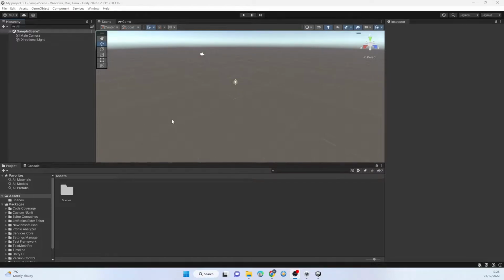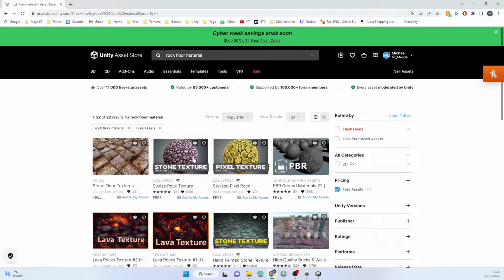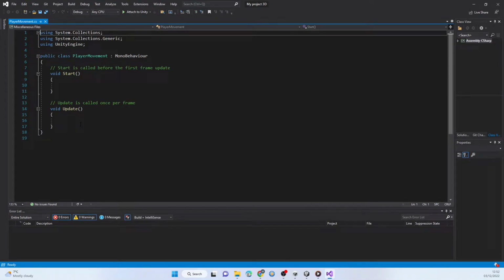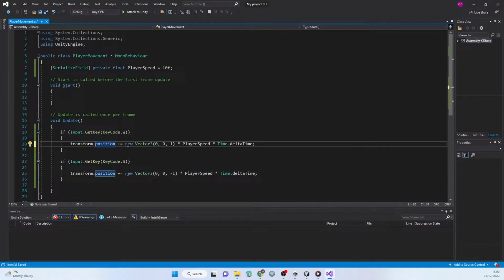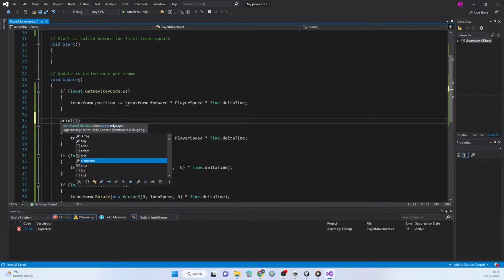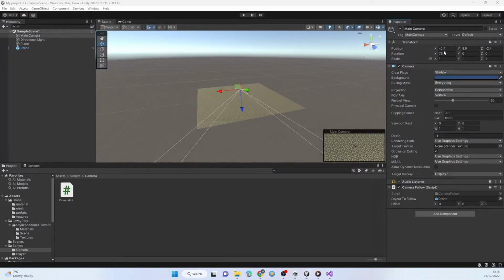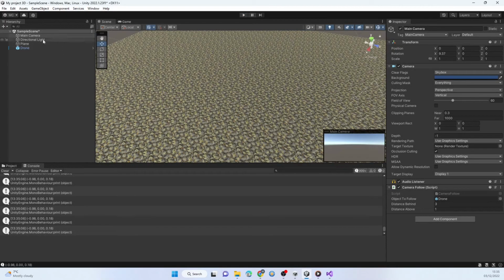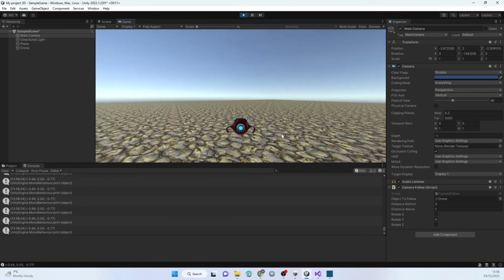Unity 2 - Making a our first 3D game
It covers:
- What are events
- How to add scripts
- Adding models of the asset store
- Creating movement
- Camera Follow
- Lamda expressions